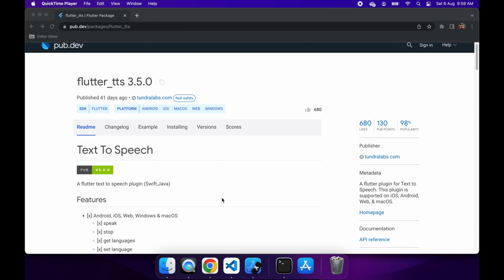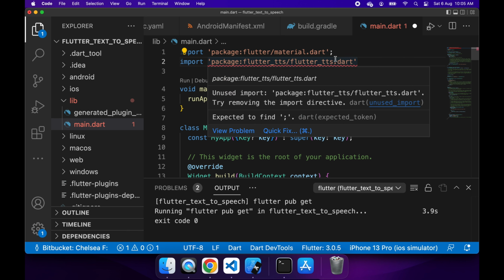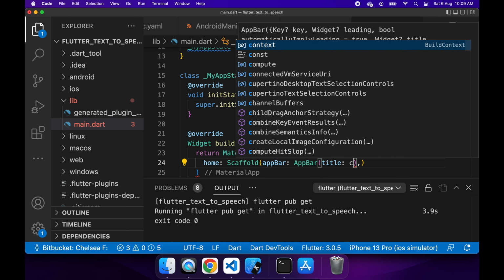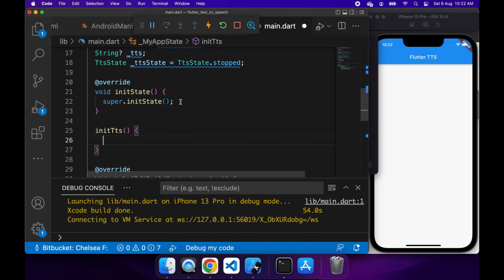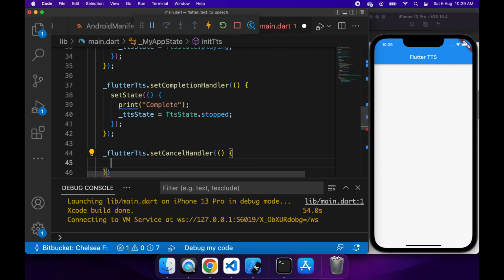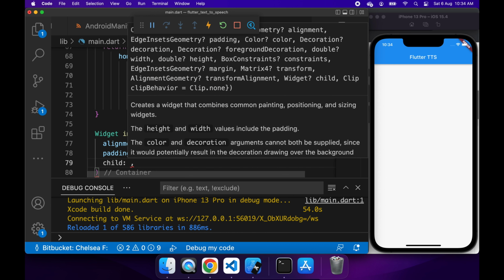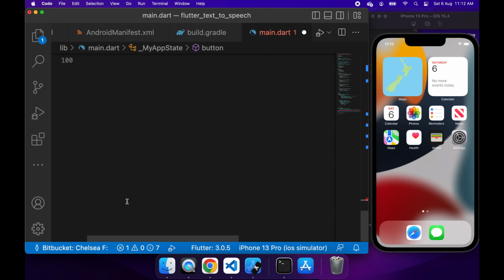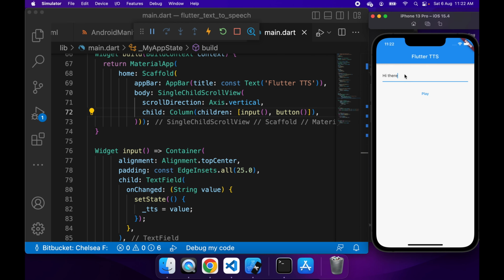How to Add Text to Speech to Your Flutter iOS and Android Apps using the flutter_tts Package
Hi everyone!

Today I am going to show you how to add text to speech to your Flutter iOS and Android apps. I will be using the flutter_tts package and show you how to install and configure it. I will then show you how to incorporate it into your flutter app and handle any speech status change callbacks or errors.

You can jump to relevant chapters if you are interested in a particular section:
- Setup/Installation - flutter_tts 0:00
- Building a Simple UI to Interact with flutter_tts 2:37
- Incorporating Text to Speech in Your Flutter App 8:10
- Demo of App 22:05

If you are interested in my source code from the tutorial today, you can find it on GitHub:

You can also find documentation for flutter_tts here, the example sits in the example folder:

// PRODUCTS USED
I use the following products in the creation of my videos: